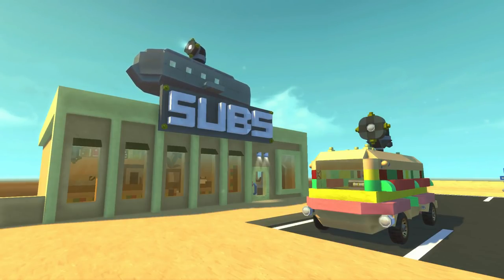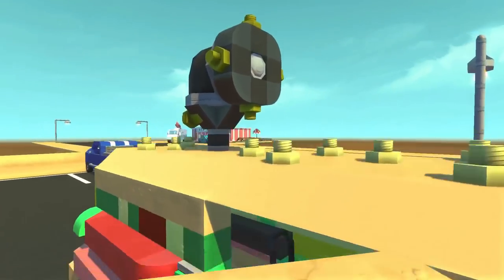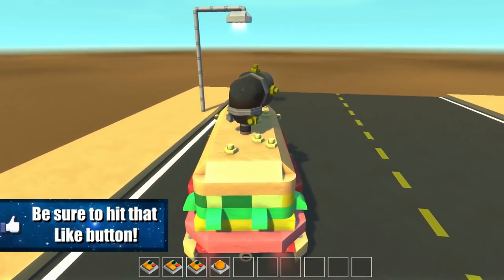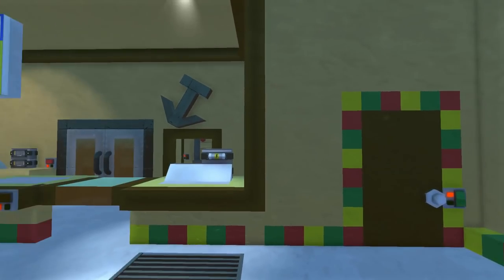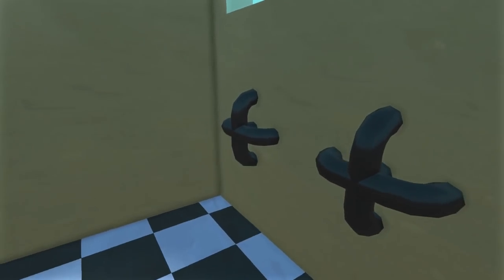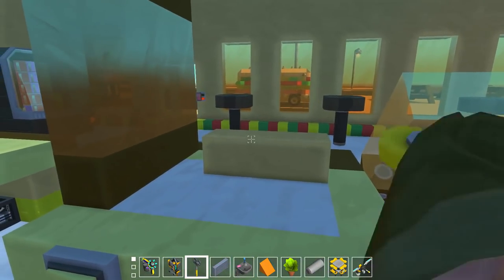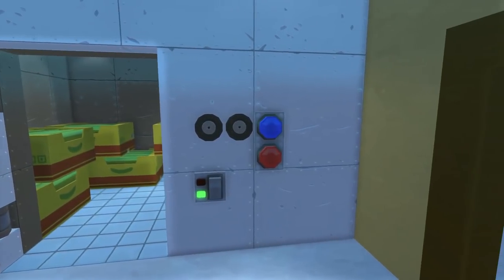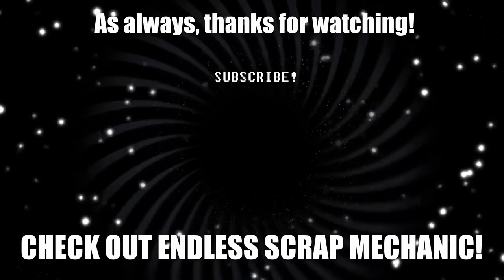SUB SHOP and SUB-MOBILE! - Scrap Mechanic City - Episode 23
Welcome to Scrap Mechanic City - Episode 23 - SUB SHOP!

In today's episode of Scrap Mechanic City, I'll be showing you a very funny SUB-MOBILE which is really a sandwich that you can drive around! As well as a sub shop! So this is 2/4 of the food places for this district. I'm looking forward to creating a couple more!

- SOCIAL -
Steam Group